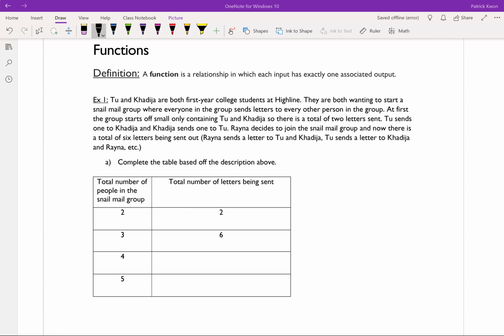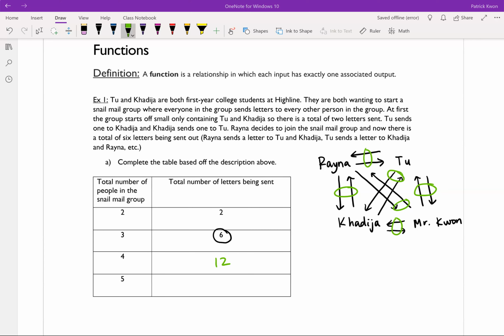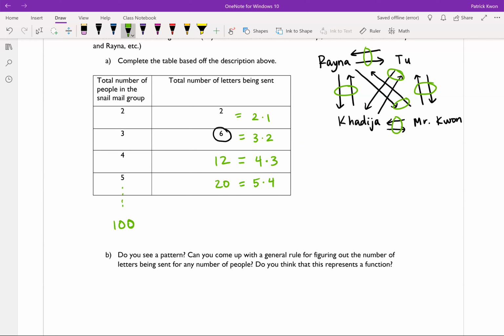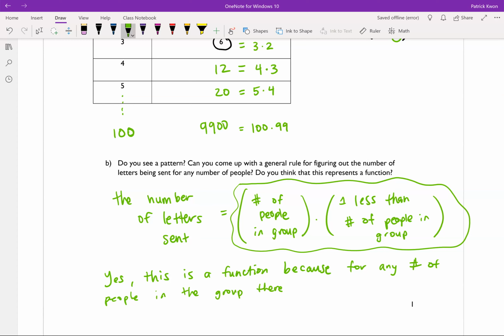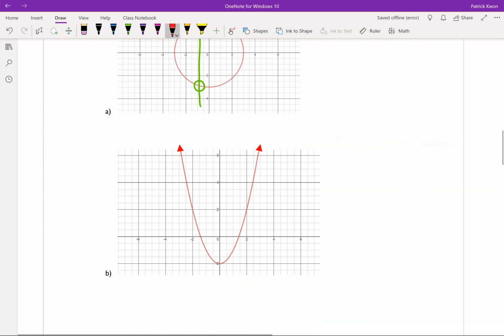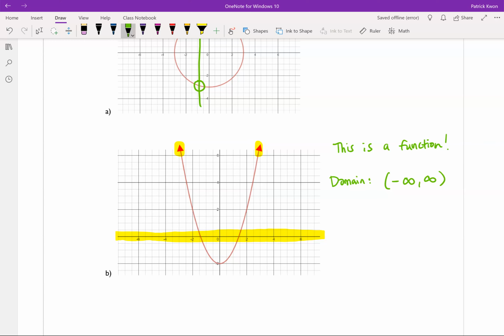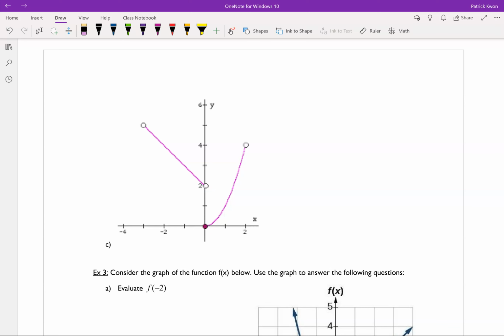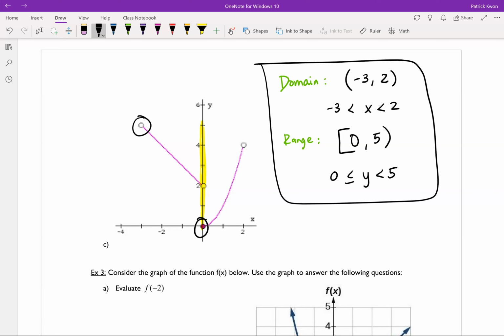Functions Part 1